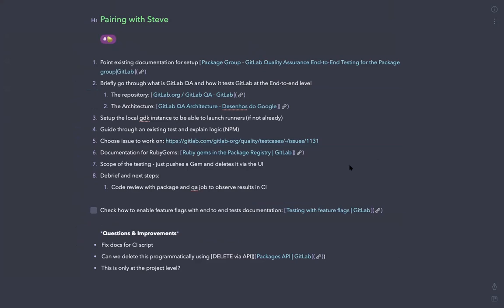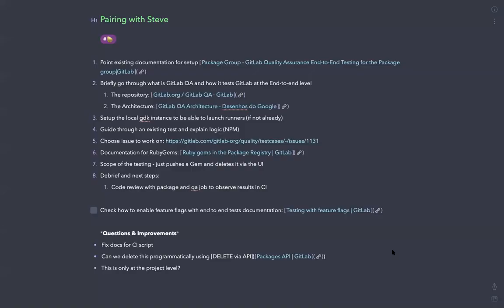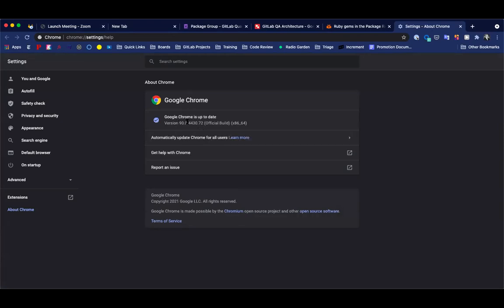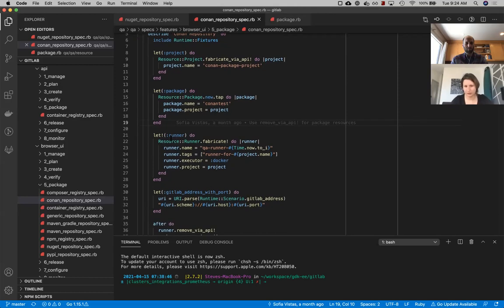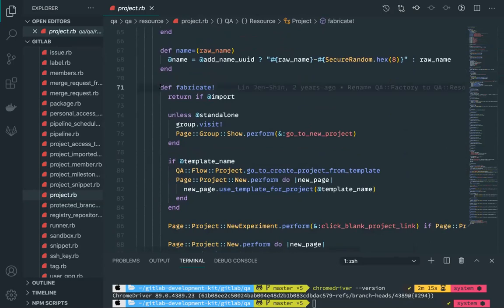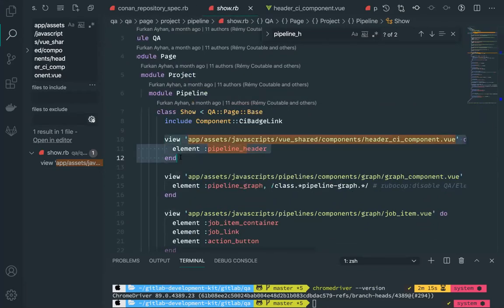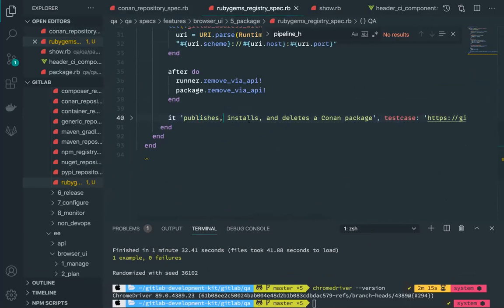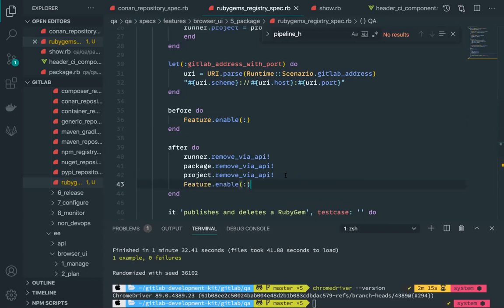Package stage end-to-end testing overview